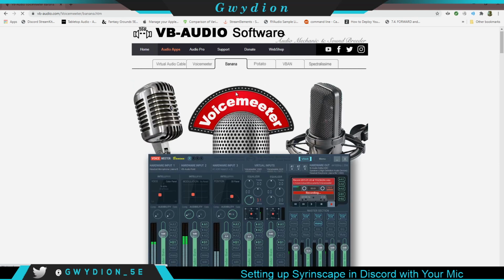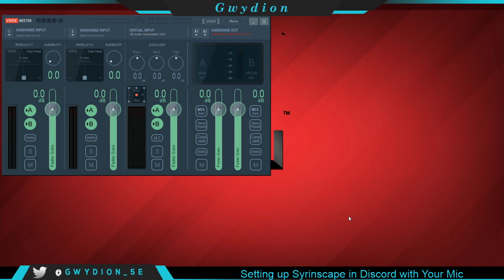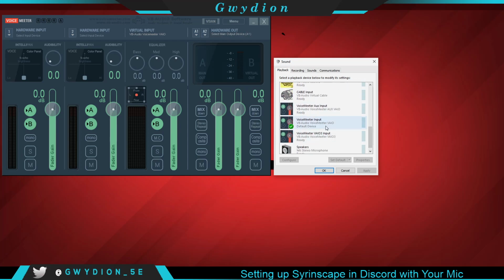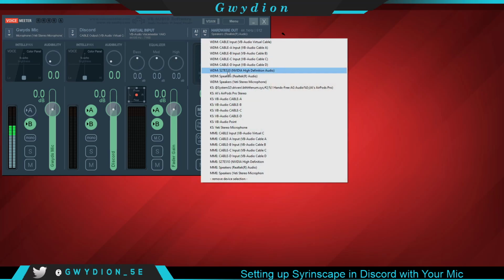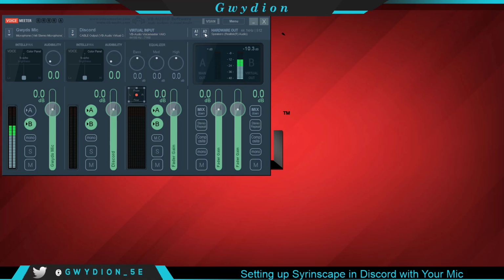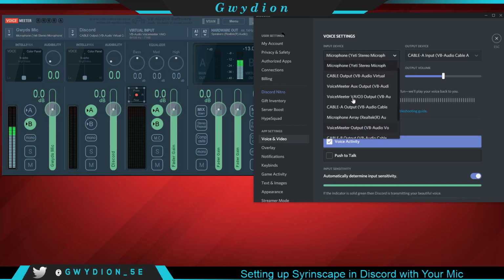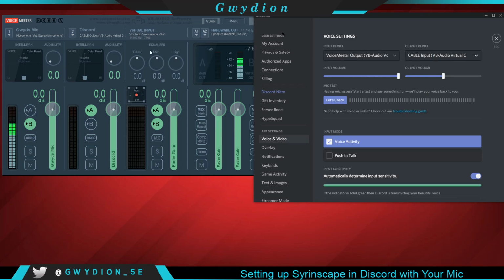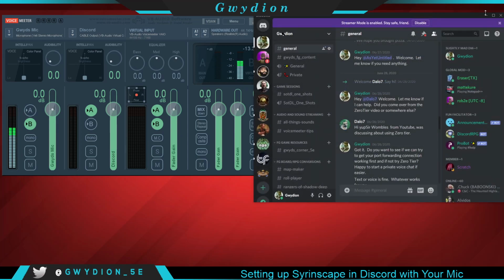Sending Syrinscape Through Discord (with your microphone)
This video shows you how to send Syrinscape into discord along with your microphone so that players can hear Syrinscape.  I will record a separate video showing how to separate Syrinscape into another discord instance.